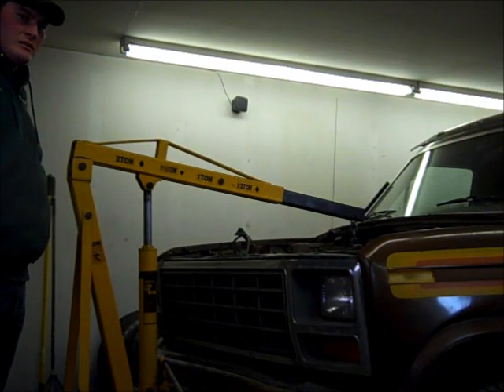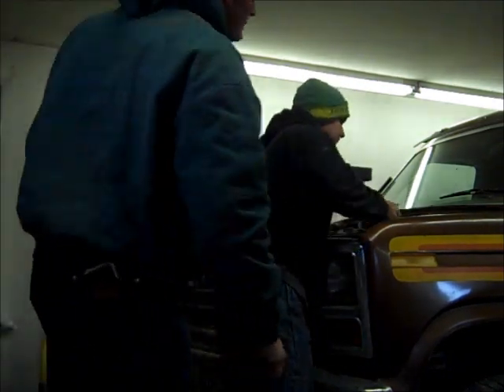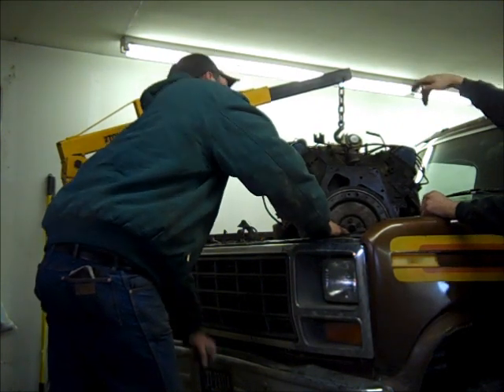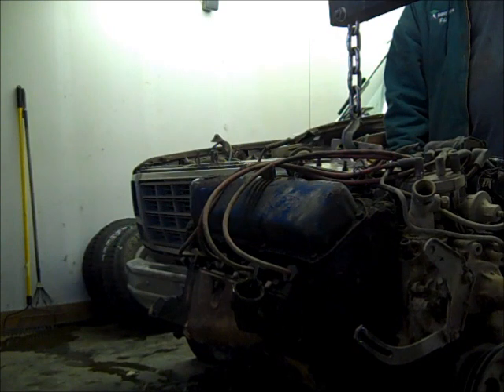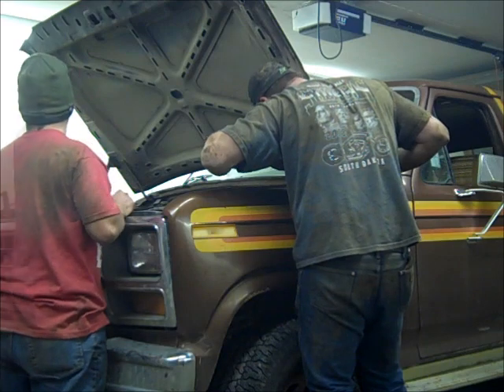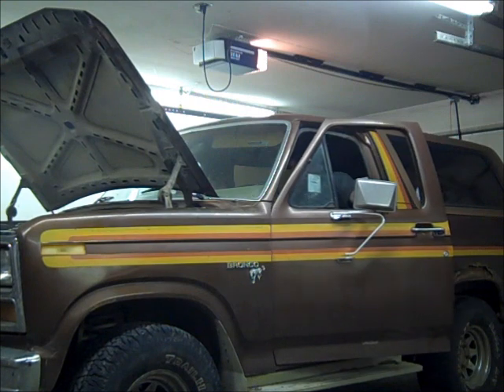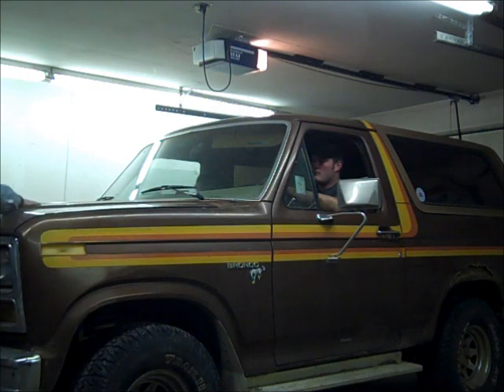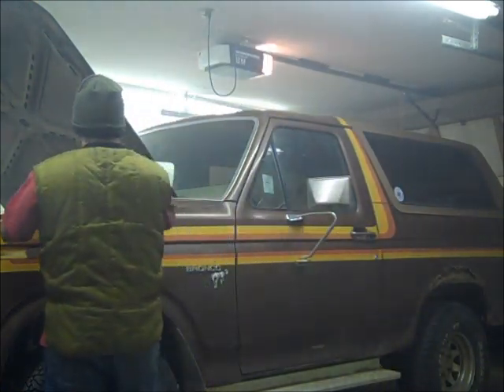Rehabilitation of the Brown Cow Part 2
The moment youve all been waiting for... dont worry weve got it running much better now... HOW NOW BROWN COW